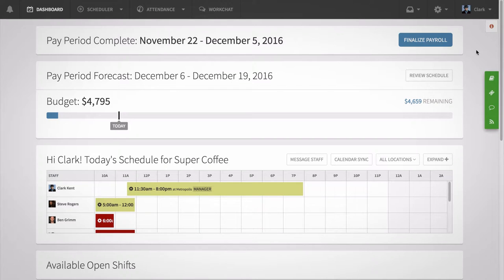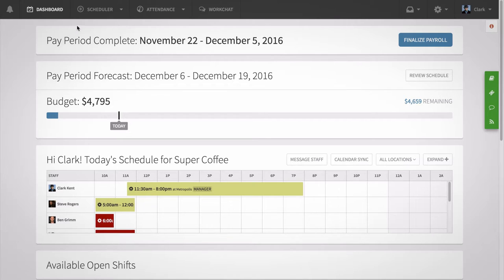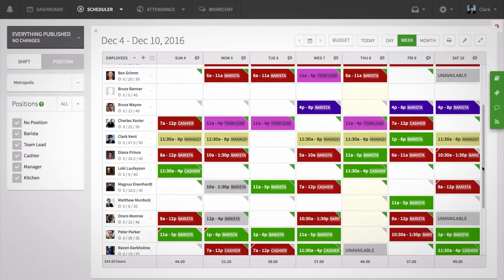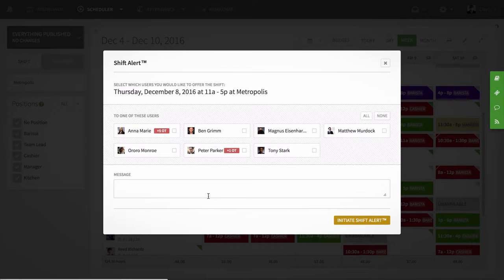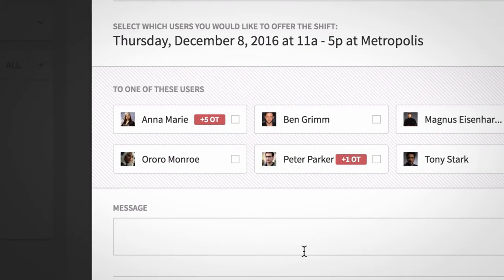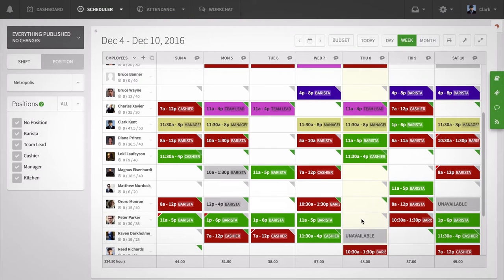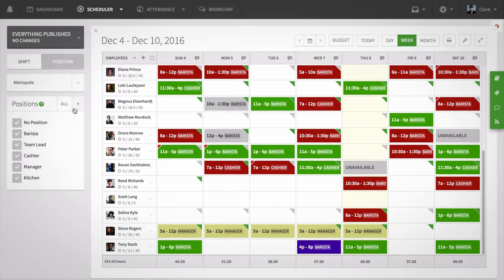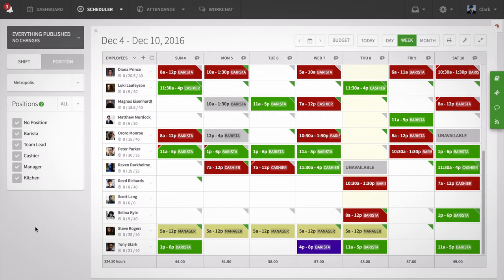When I Work - Finding a Replacement on the Web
Quickly find employees to fill open shifts. If someone calls in sick, find the shift that needs to be covered, pick your candidates and send. A text message gets sent to all employees selected and your shift is filled in minutes.